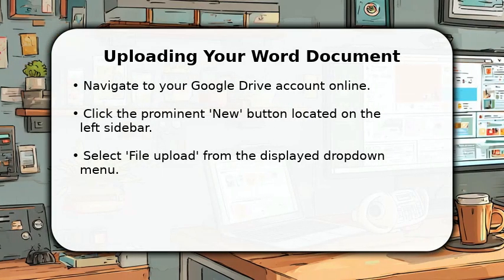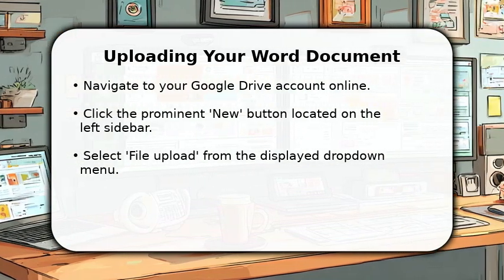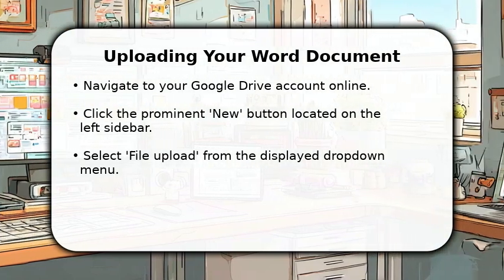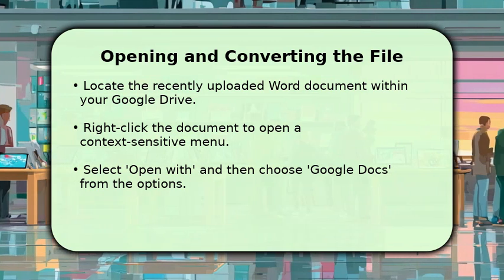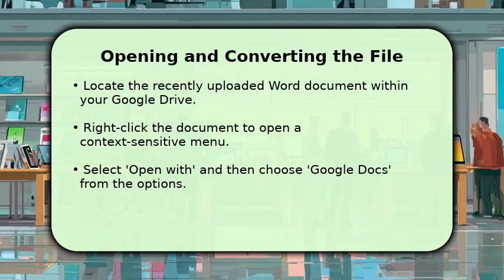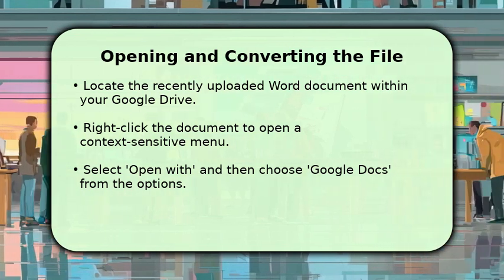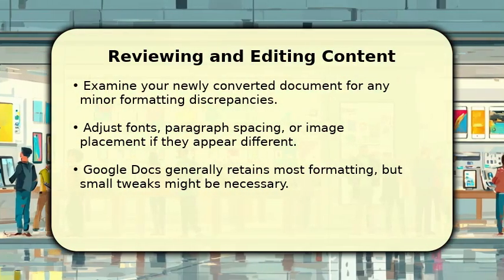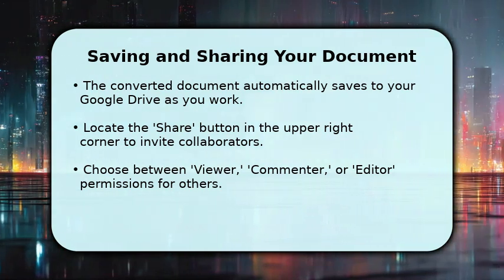How to Transfer Word to Docs 2025 (ONLY WAY)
▸ :^) Learn the definitive method for how to transfer Word to Google Docs seamlessly and efficiently. In this tutorial, we reveal the ONLY WAY to convert your Word documents to Google Docs, ensuring perfect formatting and hassle-free editing. Whether you're moving a crucial report or just need to collaborate online, this guide will show you how to import Word to Docs without losing your work. Discover the best practices for Word to Google Docs conversion, fix common issues, and master the process from start to finish. Stop struggling with incompatible files and start working smarter today!